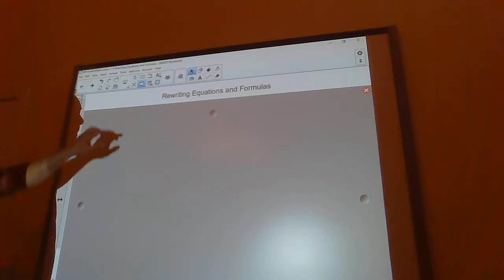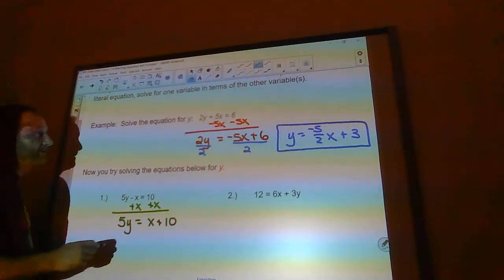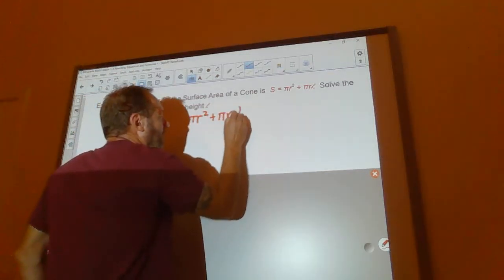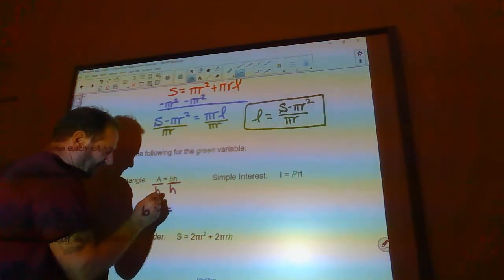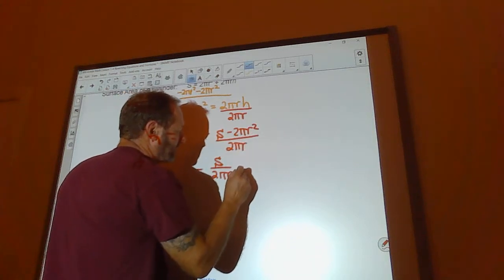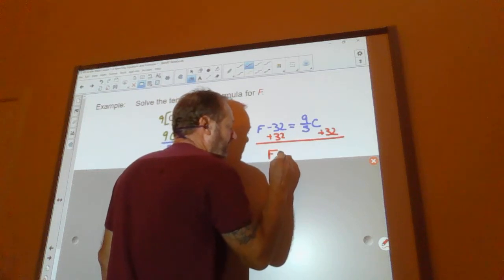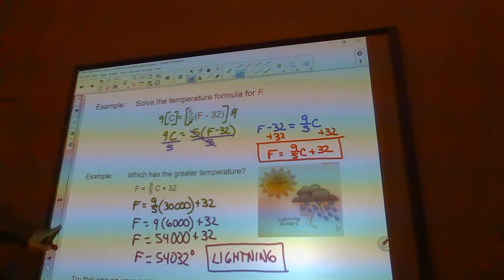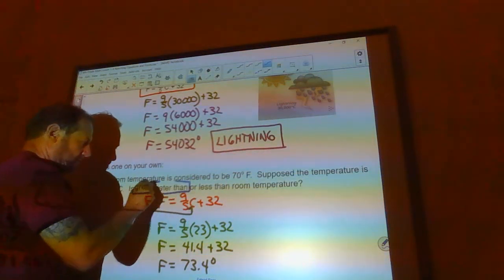8th Grade Math Lesson 1-4 Rewriting Equations and Formulas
Solving Literal Equations for another variable.